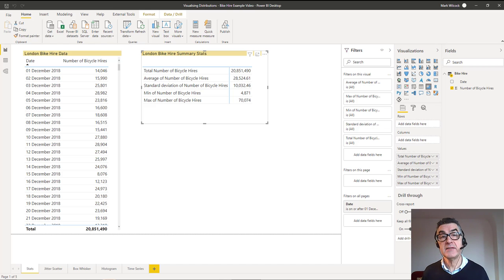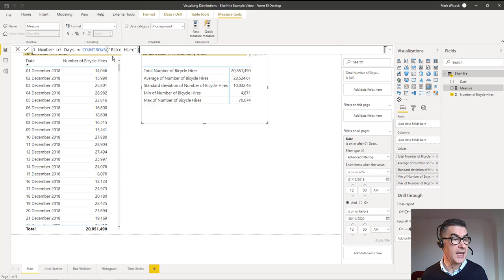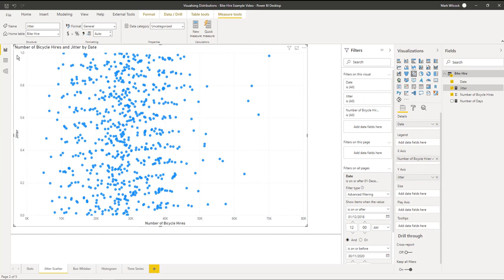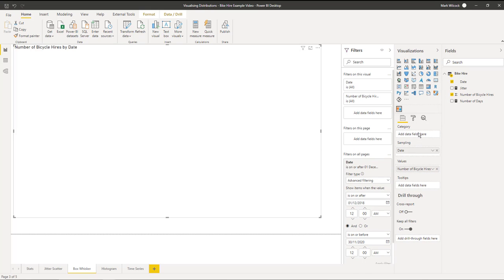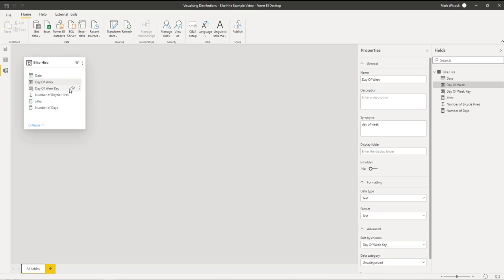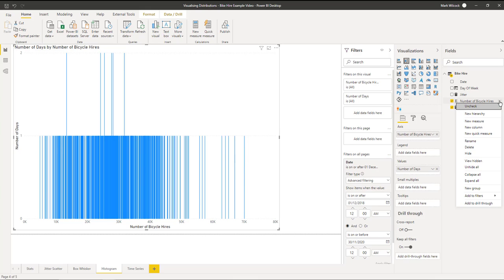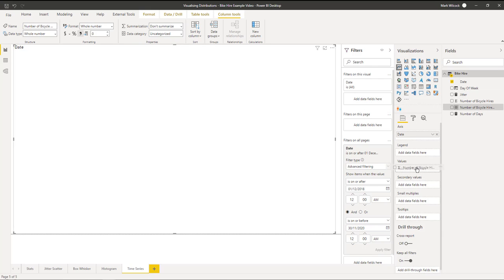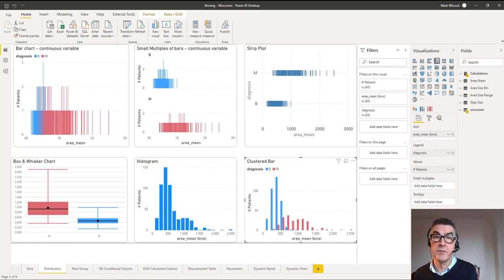Visualising Distributions in Power BI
We often want to visualise the spread of a set of numbers.  This video shows how to build four charts in Power BI that do this: histogram, box & whisker chart and scatter plot and time-series chart.  To achieve these charts, we need to bin (bucket) the numeric data, use a custom control, create calculated columns and measures.

If you would like to explore the example shown in this video, the data file and completed Power BI Desktop file are